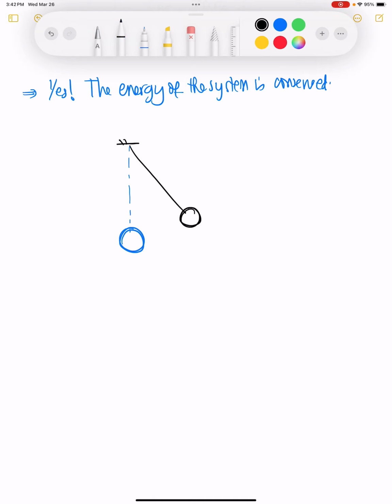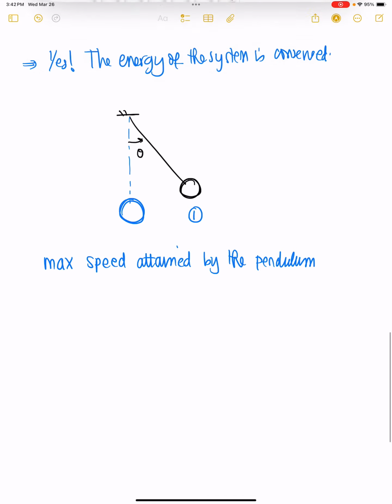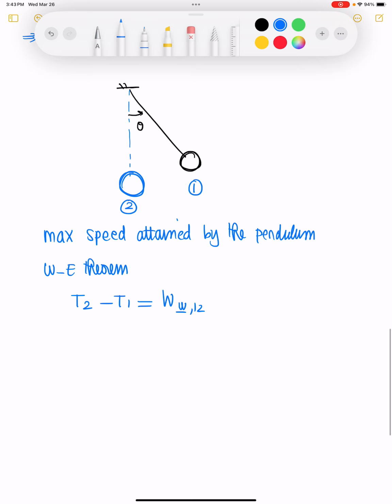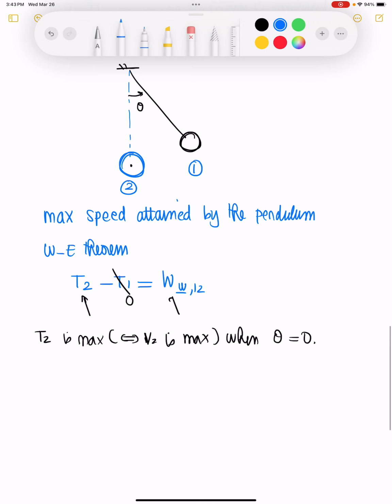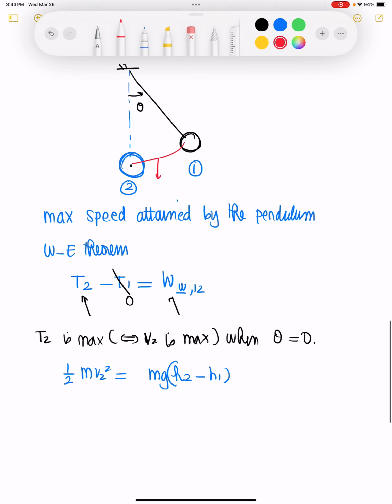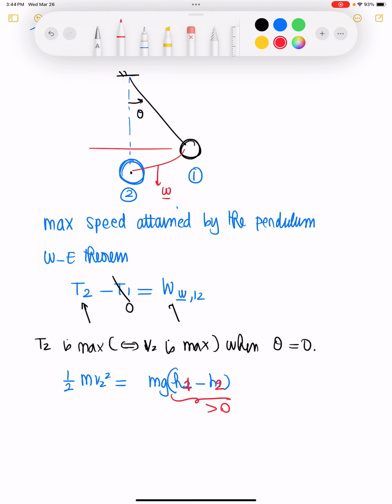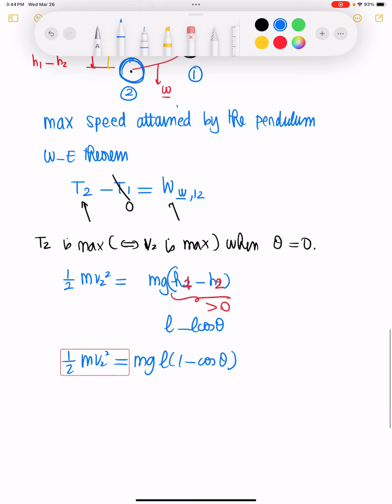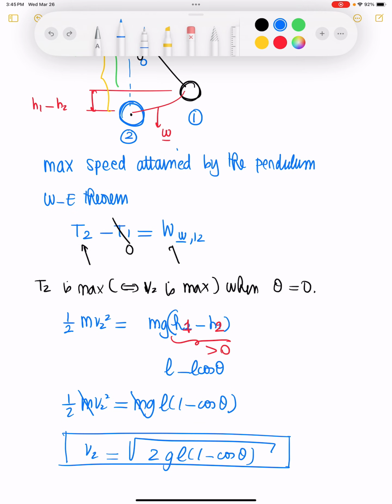Work-Energy theorem on simple pendulum